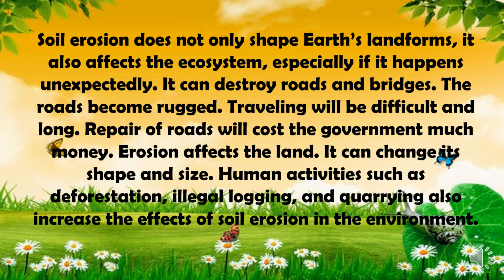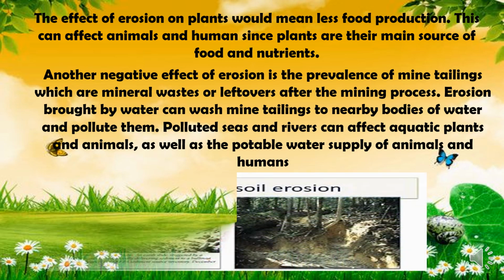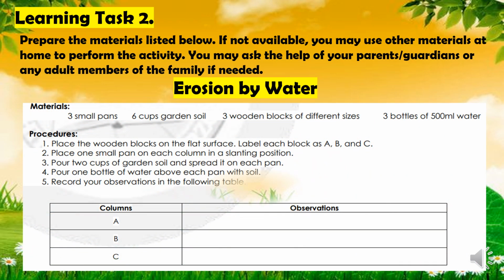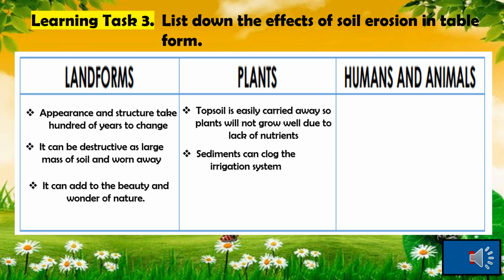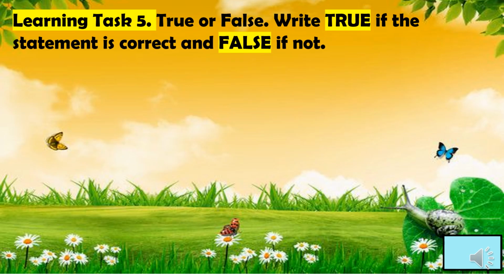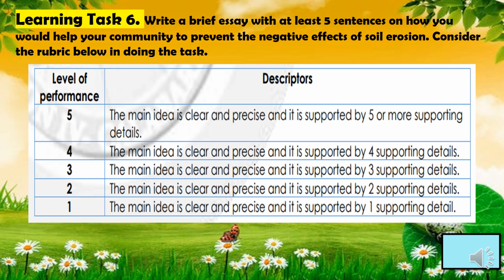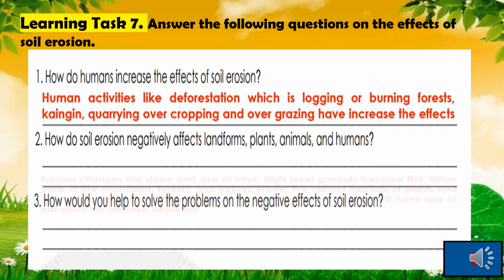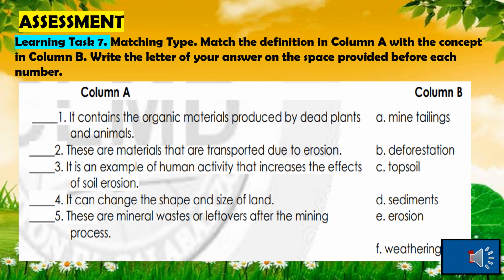Science 5 Q4 Week 2 Effects of Soil Erosion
This teacher self- made instructional video was created to supplement Science  5 Module.
For more updates of  Lessons in Grade 5, just subscribe  to my Youtube channel and don't forget to click the notification bell  to get notified on my latest video.(Subscribe for a CAUSE- for Alopecia